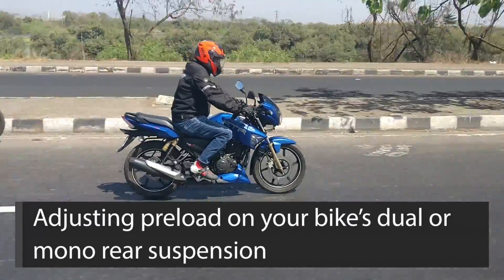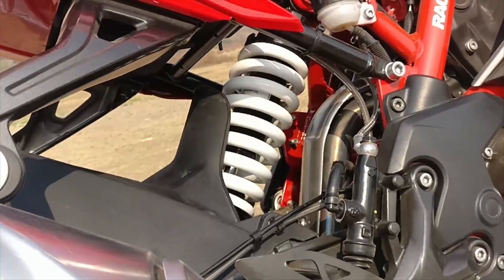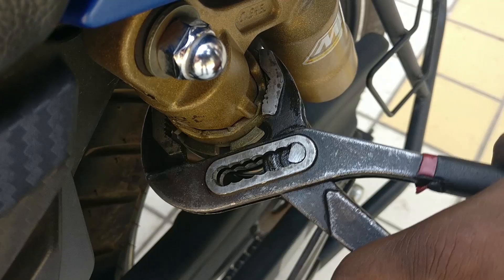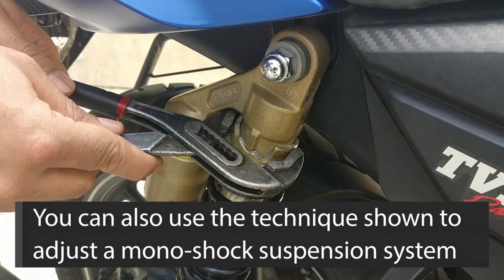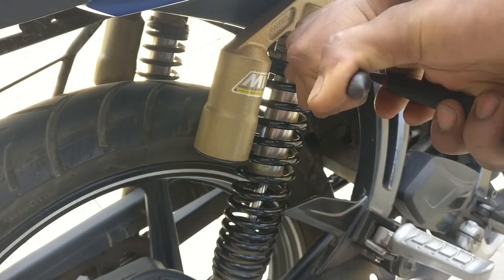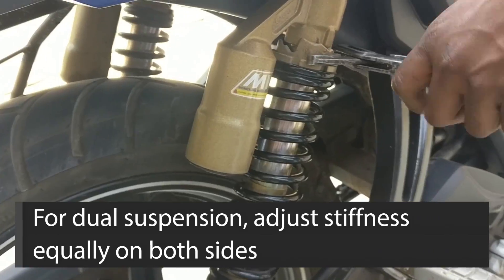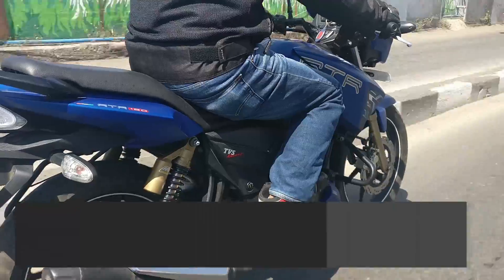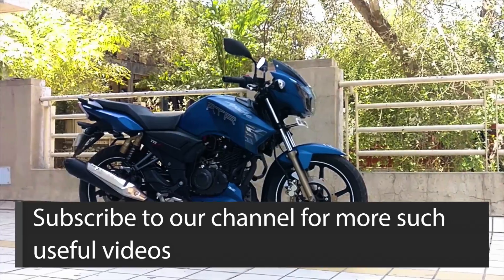How to adjust your motorcycle's rear suspension springs for pre-load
Too stiff, or too soft a suspension may not be suitable for all riding preferences and styles. While a soft suspension allows for better shock absorption and a comfier ride, it isn't very good for the handling prowess of a two-wheeler. On the other hand, for a two-wheeler to be able to handle well, the suspension has to be on the firmer side, but that comprises comfort. As a solution, to suit various riding scenarios and preferences, modern motorcycles come with an option to adjust the suspension spring preload, especially on the rear suspension springs. The rear suspension springs of quite a few motorcycles can be multi-step adjusted as per the rider’s choice. In this video we'll show you how you can very easily adjust your bike's rear suspension for its stiffness levels.

Now, while there’s a special tool meant to adjust pre-load, you can do it with the more easily available monkey spanner as well. The flexible size of a monkey spanner makes it suitable to adjust the preload on springs for a variety of motorcycles.

For this video, we have used the TVS Apache RTR 160, which comes with a gas charged, 5-step adjustable twin rear suspension. The process for adjusting the preload for single or twin suspensions is the same, and after seeing this video, you should be able to adjust the suspension of your mono-shock equipped bike as well.

Preload adjustment is done by making a fixed point on the suspension ride up or down the notches, or ‘steps’ placed above the spring of a suspension system. As the fixed point rides up the notches, it stiffens up the spring, and as you bring it down the notches, it winds down the spring. With a stiffer setting, the springs get more suitable for enthusiastic riding around bends, while the wound-down setting delivers a more comfortable, absorptive ride quality.

In order to adjust the suspension, first adjust the monkey spanner to be able to grip the adjuster unit properly without slippage. Once you get a good grip, adjust the notches one by one, steadily, to increase or decrease the suspension stiffness based on your preference.

Since the suspension on the RTR 160 demo bike here is a dual suspension unit, you need to make sure that the units on both sides are adjusted to exactly the same level to ensure that the bike is properly balanced. Having the same preload on both sides would ensure predictable dynamics - otherwise the handling of the bike may get negatively affected. In case of a mono-shock, however, since there's only once spring, you don't need to bother about any such thing. Once you have adjusted the suspension, take the bike out for a reasonably long ride to ascertain whether the ride quality has been adjusted to your liking. If it's still slightly softer or stiffer than required, further adjust it slightly to suit your requirement.

Check out the TVS Blog for exclusive Tips & Tricks, Travelogues, Maintenance Guides and more